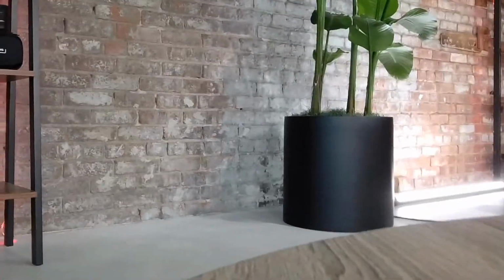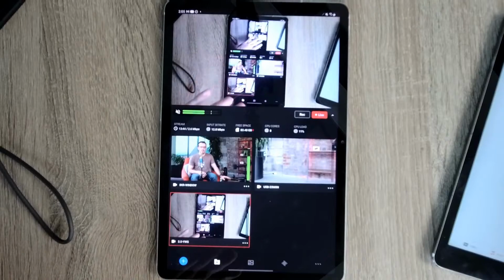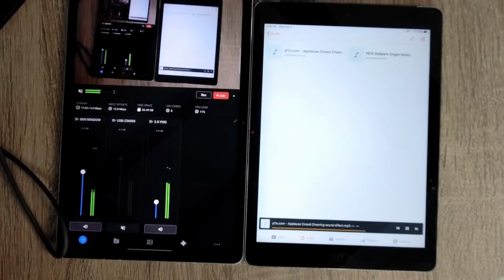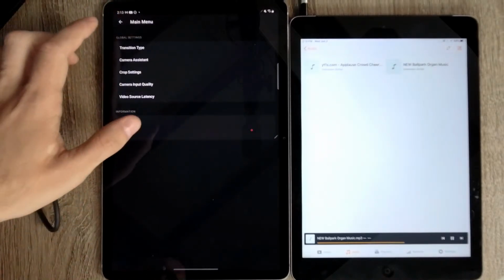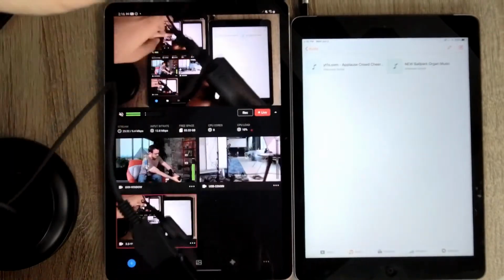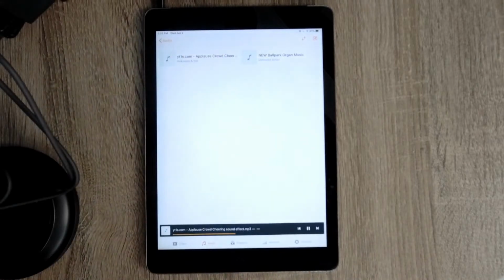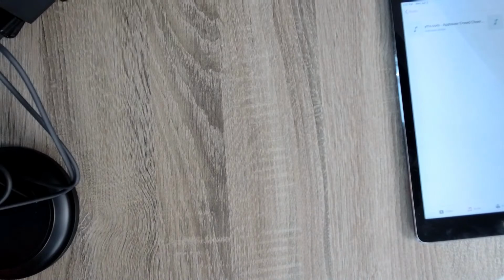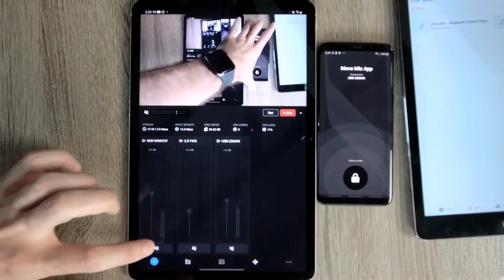Multicam Audio Options | Mevo Multicam Show | 6.2